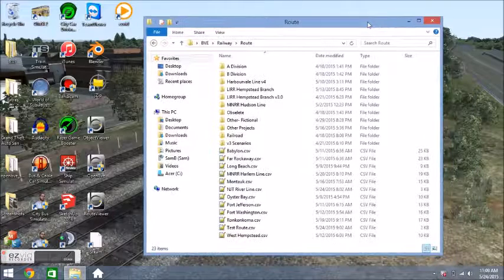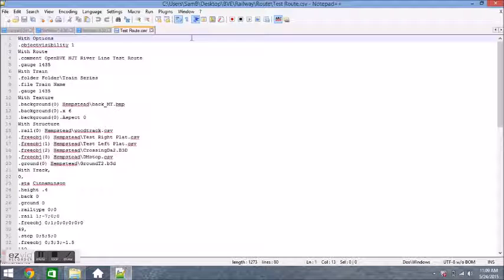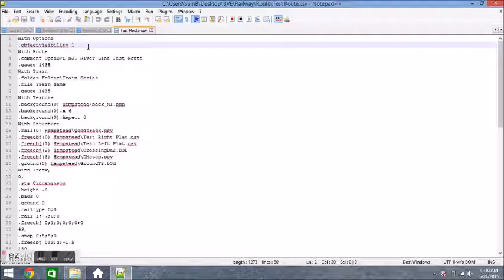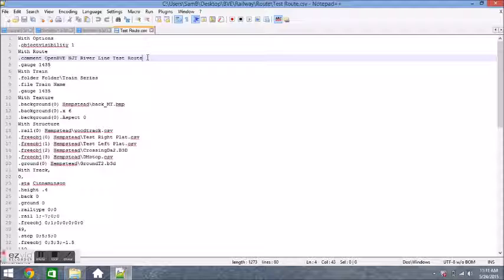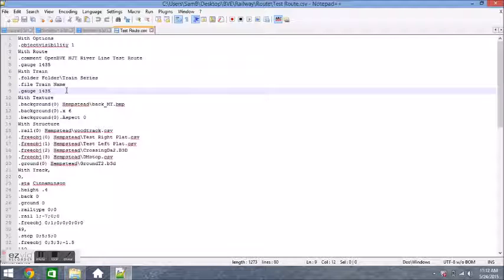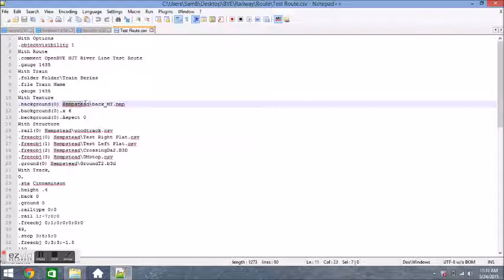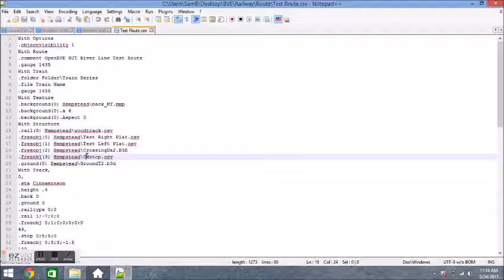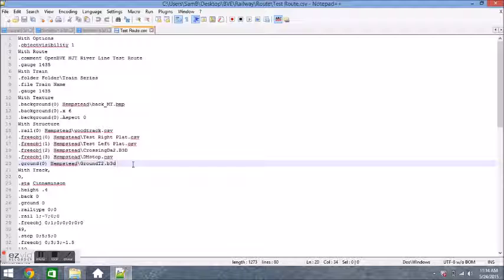OpenBVE Route Development Tutorial Part 3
In this part of the tutorial we will begin actually coding the file and learning about everything up to the With Track section. Go to my development video playlist to see the first two tutorials. Enjoy =)